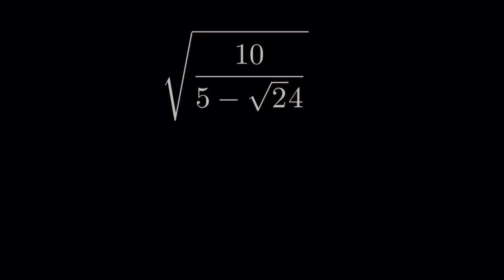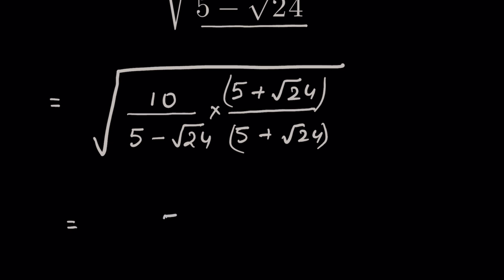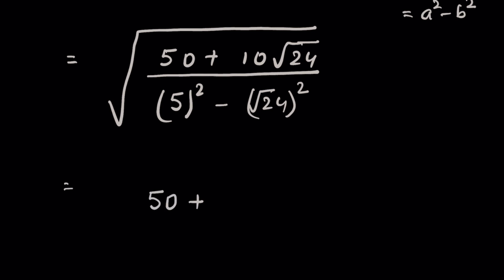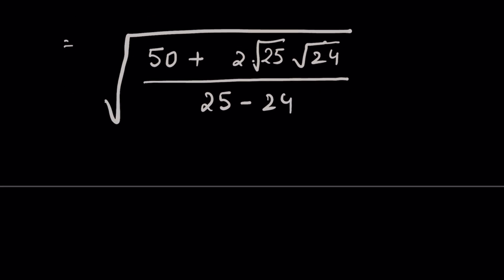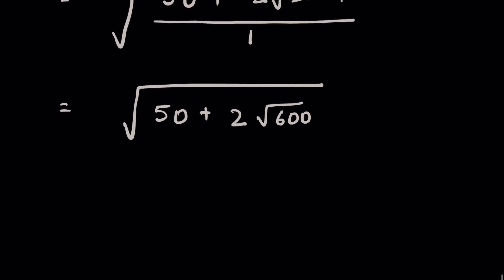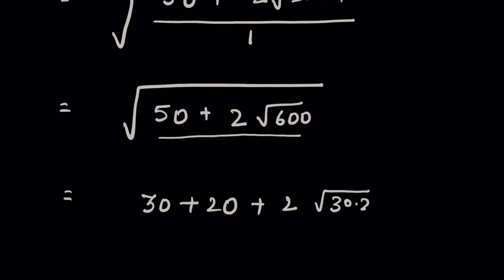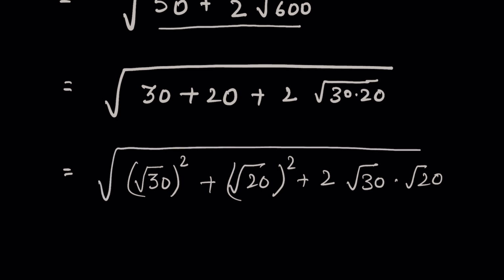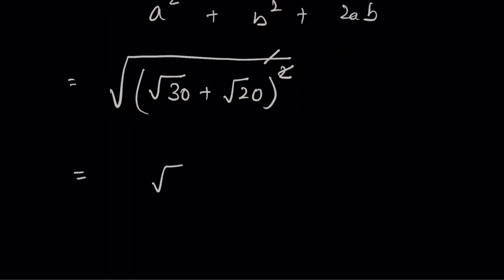How to simplify square root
Learn how to simplify square roots